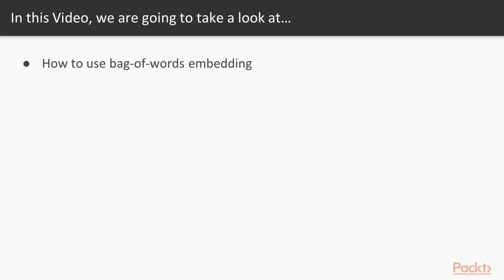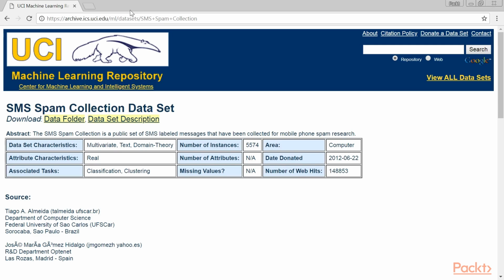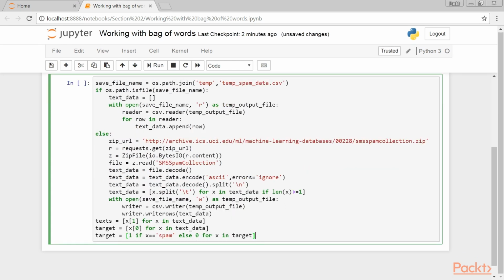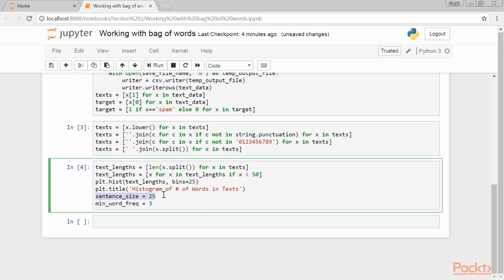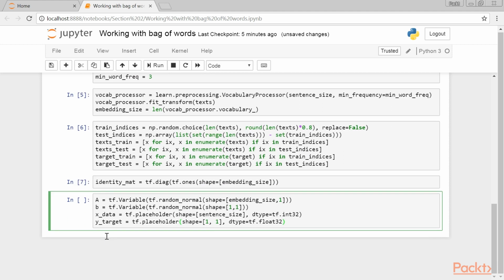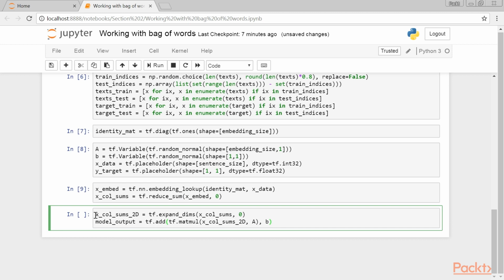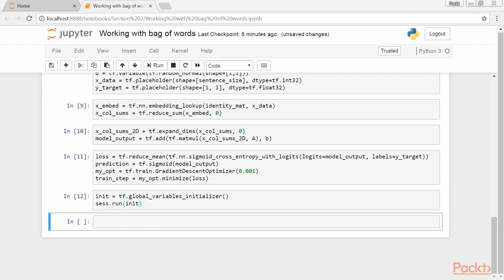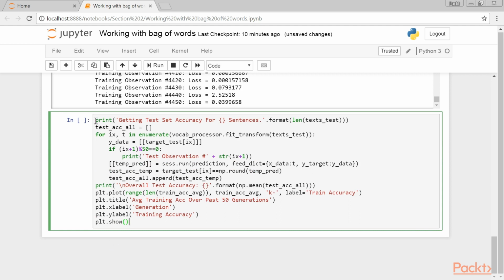TensorFlow for Neural Network Solutions: Working with Bag-of-Words|packtpub.com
This video tutorial has been taken from TensorFlow for Neural Network Solutions. You can learn more and buy the full video course